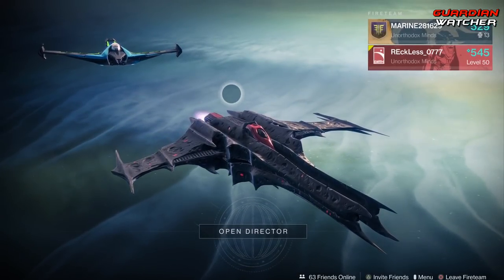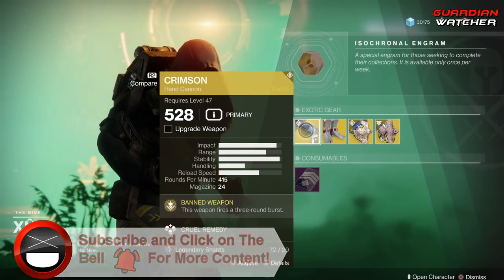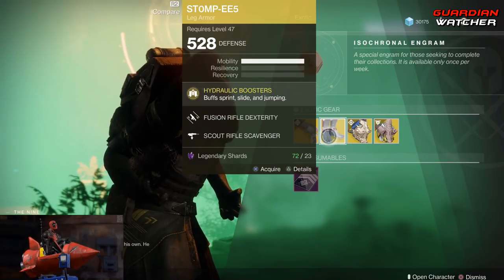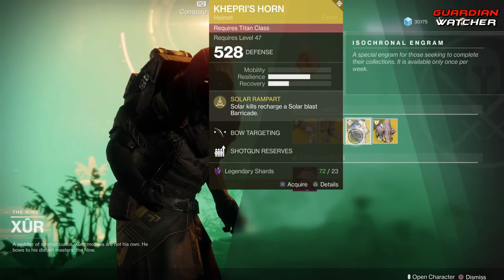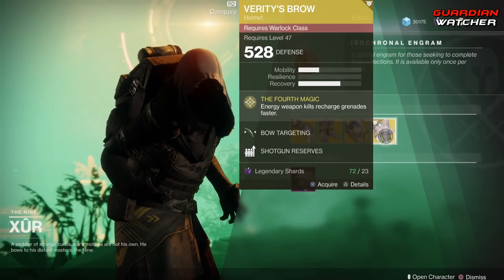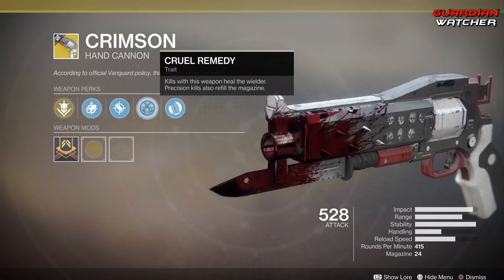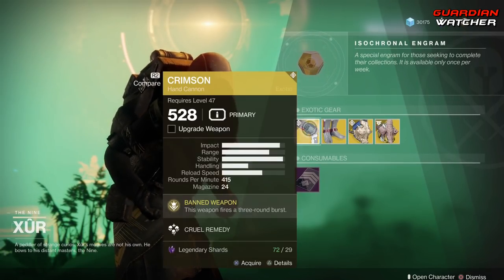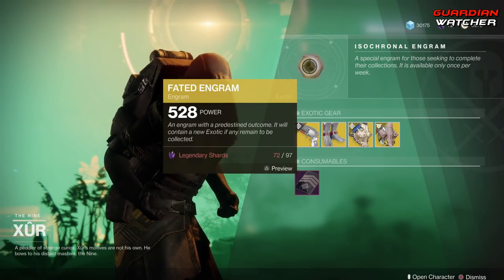Destiny 2 Xur - Week 54 Recommendations! September 21st 2018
Here’s the new Destiny 2 Xur location for Week 54, his inventory including exotics, Fated Engram & my recommendations. 9/21/18

Tier Scale:
T1: The Best (Top Tier)
T2: Very Good
T3: Ok
T4: Not Good
T5: Bad (Terrible)